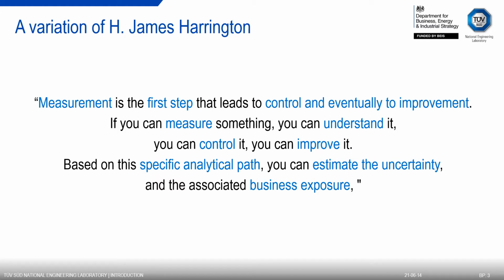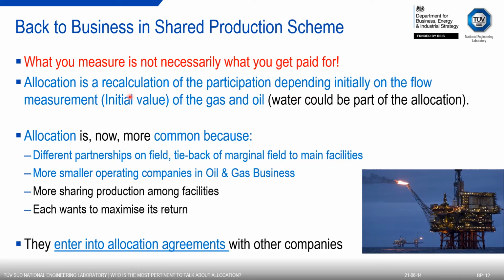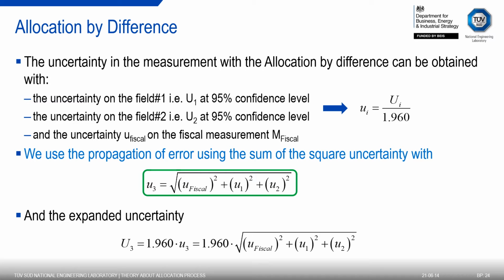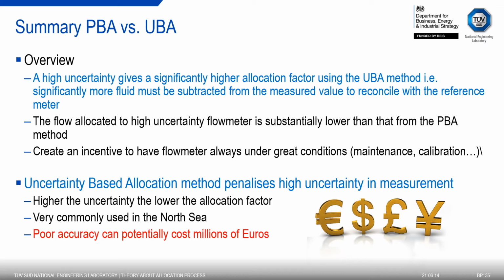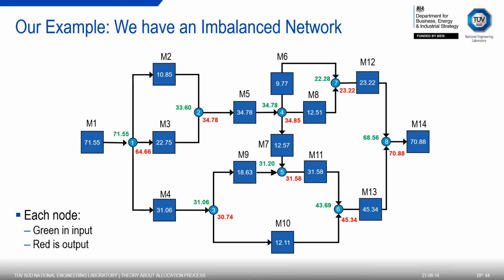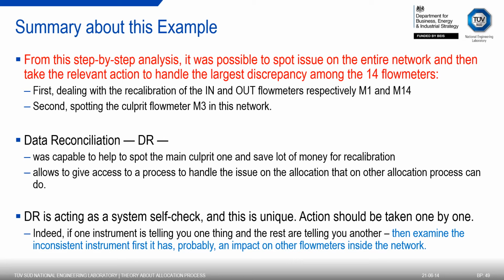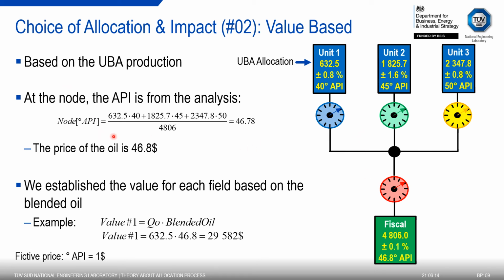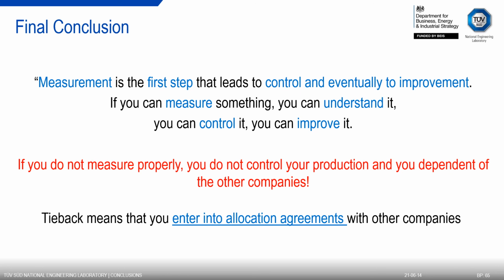Webinar // Hydrocarbon Allocation - What do you know?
Open me

Like many industries, the oil and gas industry striving for a faster return on investment (ROI). At the same time, large oilfields are very seldomly discovered nowadays. This means investing in a field development with multiple partners, and under such a scheme, more and more tiebacks are used, either offshore or onshore with existing facilities.